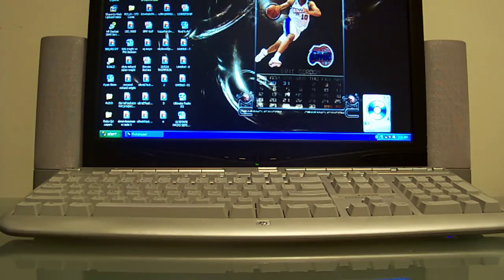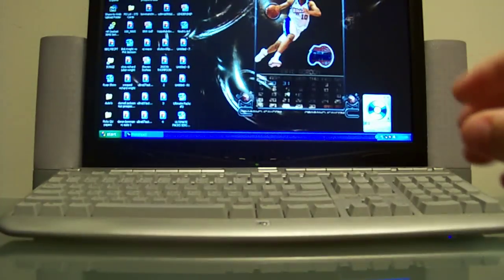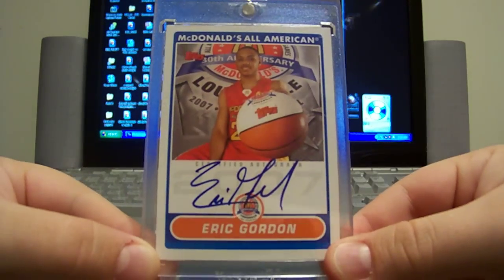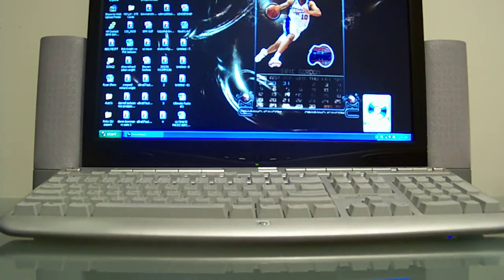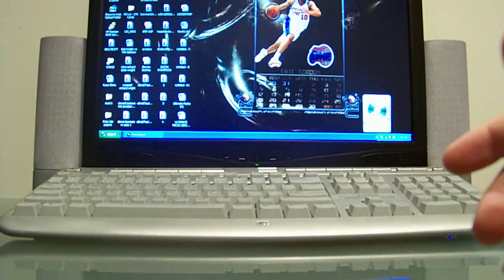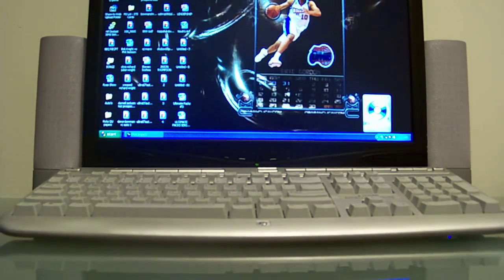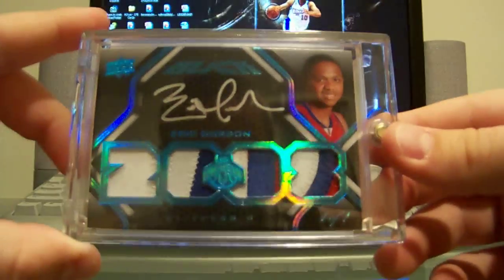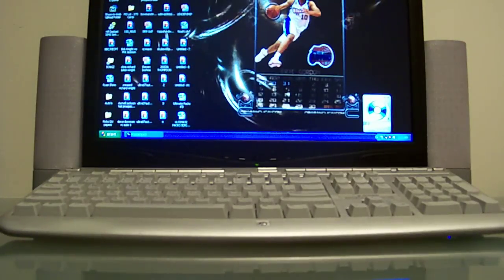Eric Gordon Personal Collection Update - 7/2/2009